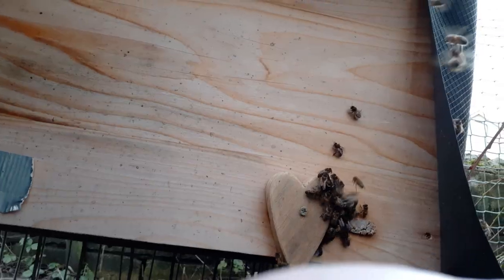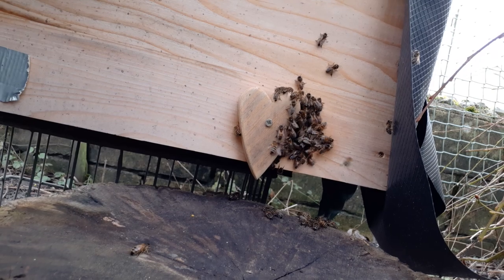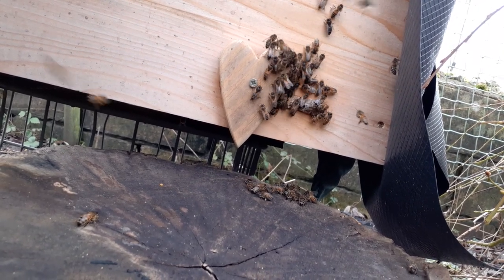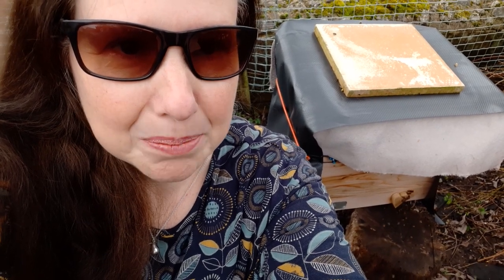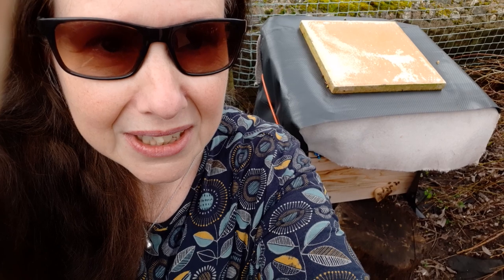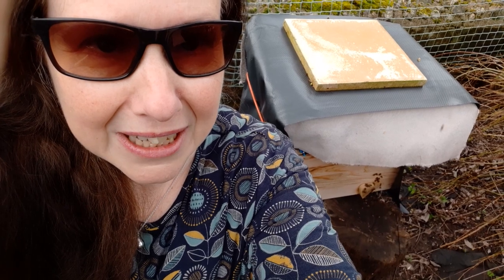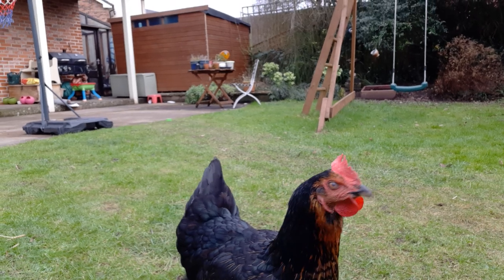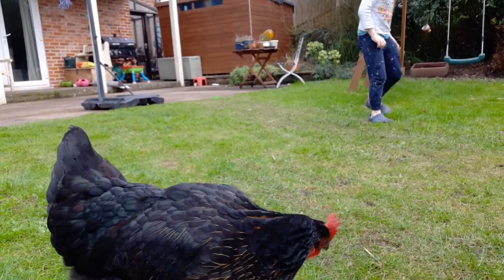Bee Lady Vicki: too close for comfort?! or up close and personal with the bees 😃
question of how close to keep your hive - close enough to enjoy but far enough to be safe! I keep my hive in my garden where my children play, but it is away from the main activity 😃 what do you think?